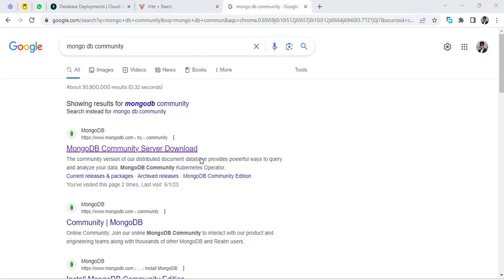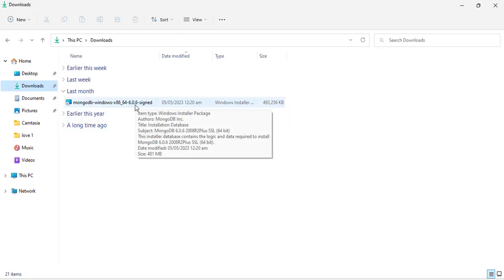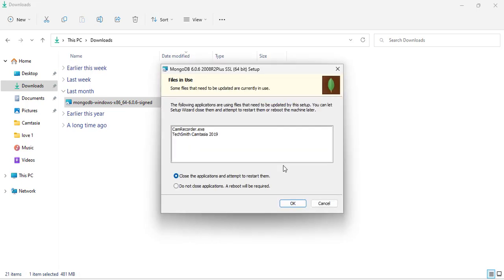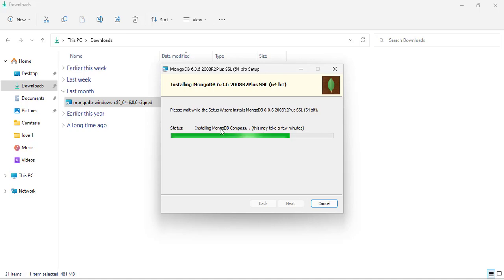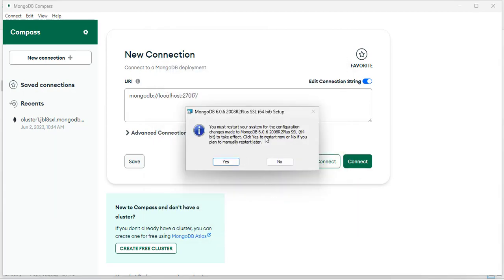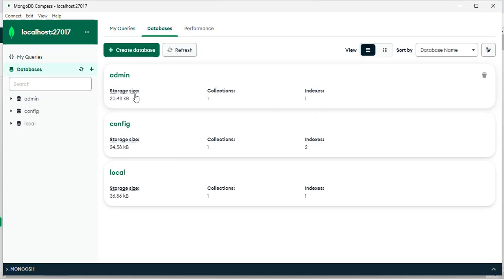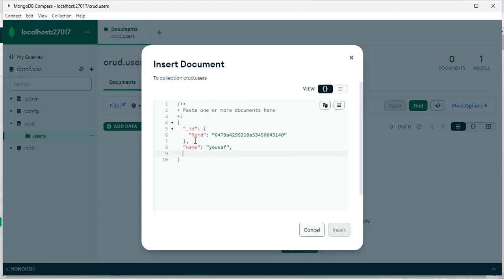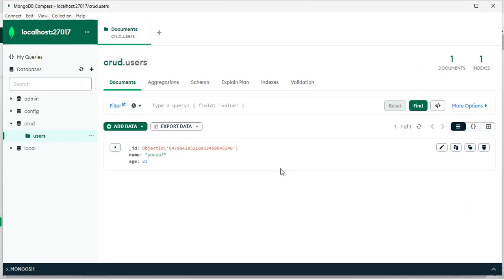Install MongoDB 6.0.6 Community Server Locally in Windows 10/11 | Install MongoDB Compass Locally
This video is about how to install MongoDB locally in Windows. We will download MongoDB Community Server to install that with MongoDB Compass to use for local environment.